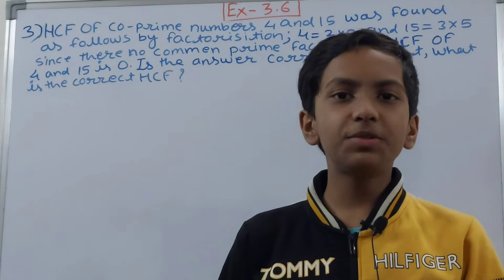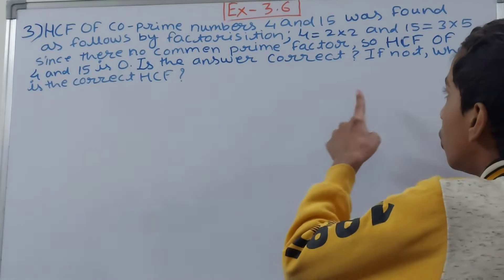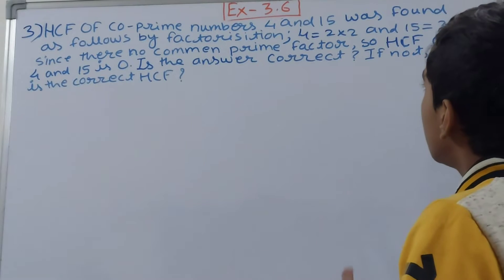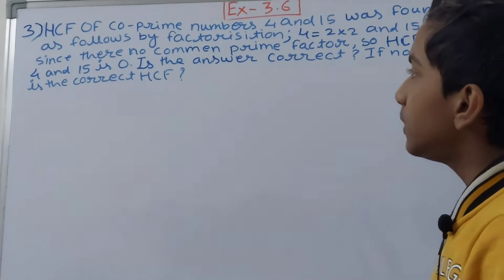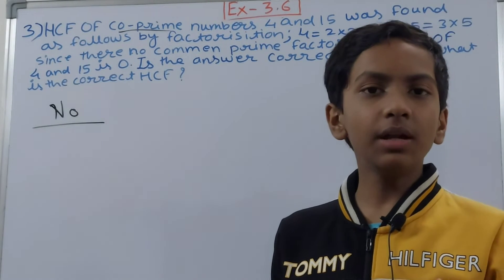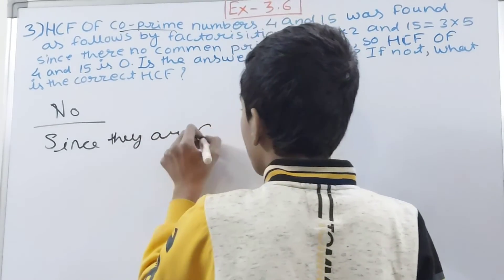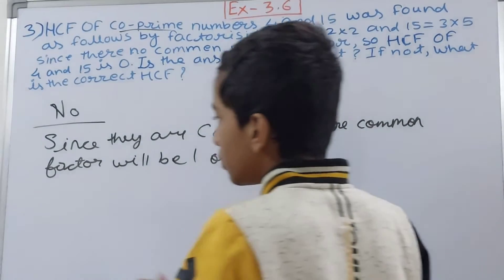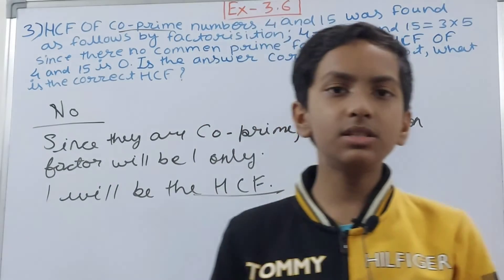Class 6 Math Q3 Ex 3.6 Chapter 3 Playing with Numbers | NCERT Solutions